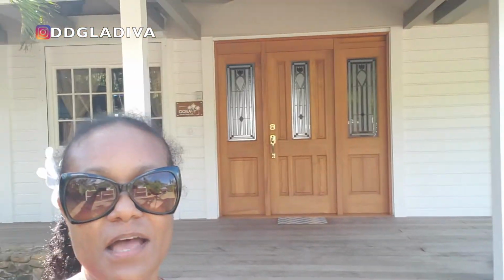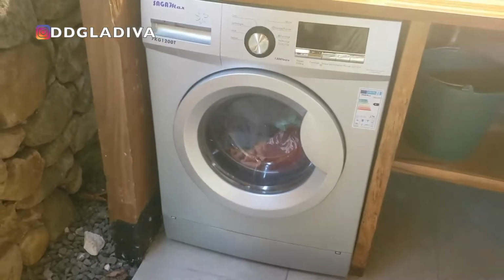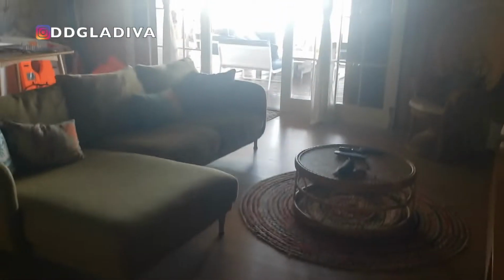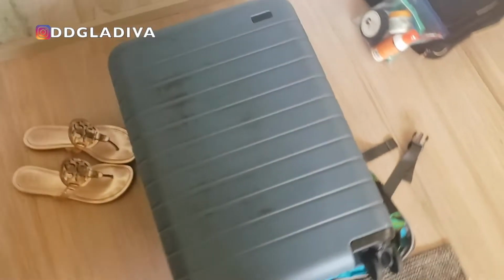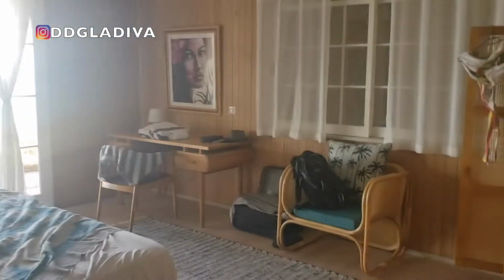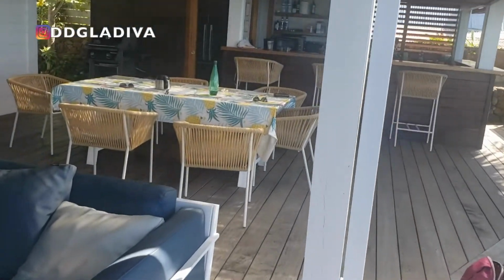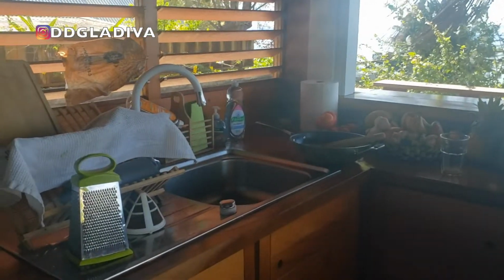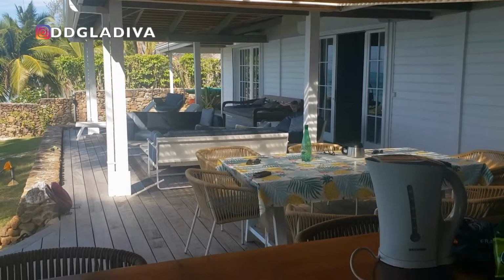MY VACATION IN MOOREA, FRENCH POLYNESIA & A QUICK HOUSE TOUR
Hello Everyone, just wanted to say hello so I decided to upload this quick house tour from my vacation last month to Tahiti and Moorea.  So excited that the world is re opening and we can travel again.  This is a quick house tour of the beautiful home we rented in Moorea. I didn't really intend to vlog, so I didn't bring my camera.  This video was filmed on my phone. I just wanted to relax, hang out with my friends and make travel memories. I plan to have more travel related videos soon, so be on the lookout.

I will have a few Amazon travel favorites videos soon.

or my mailbox
Lisa A.